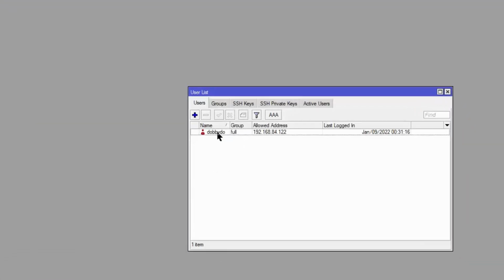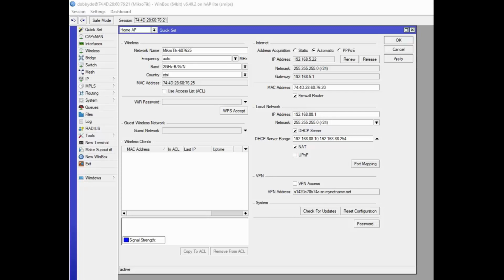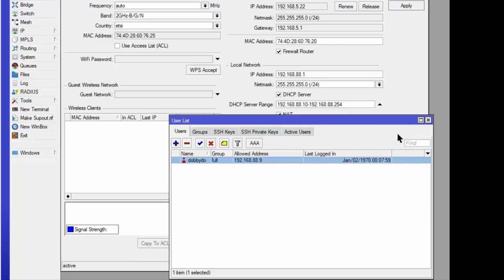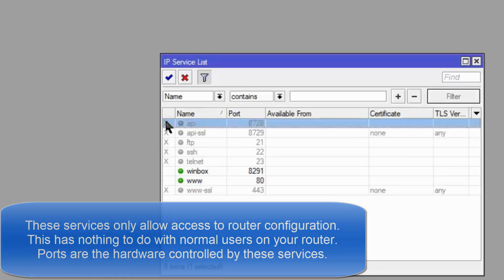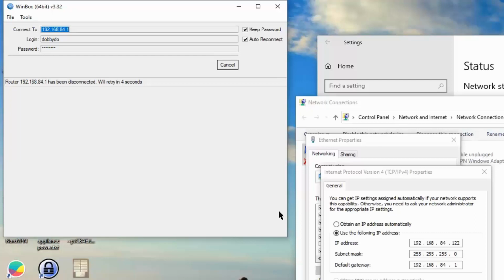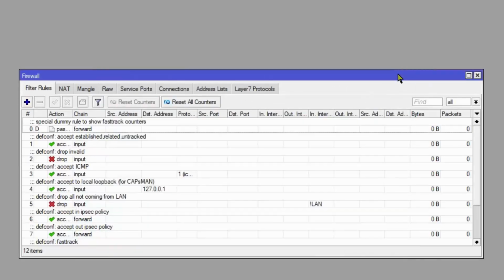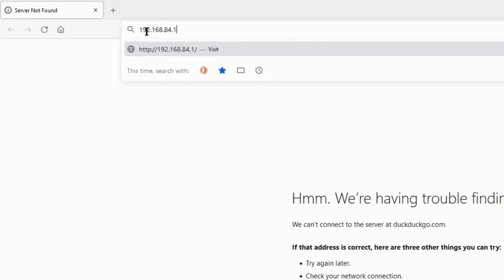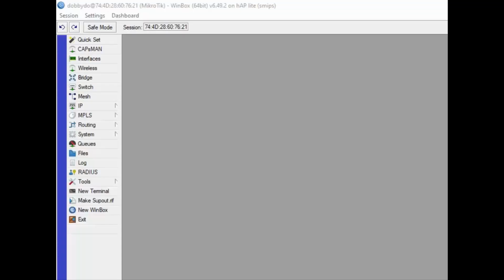2-Mikrotik Router Minimal Security Concerns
This video will explain big picture of setting up and maintaining your router.